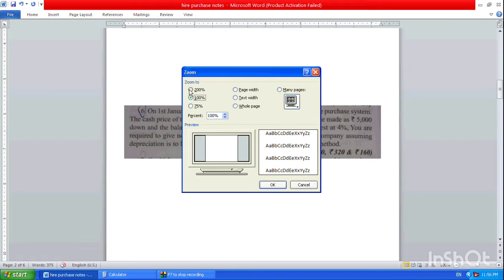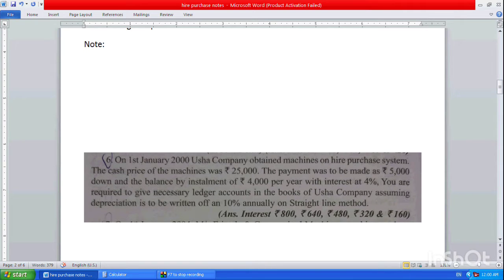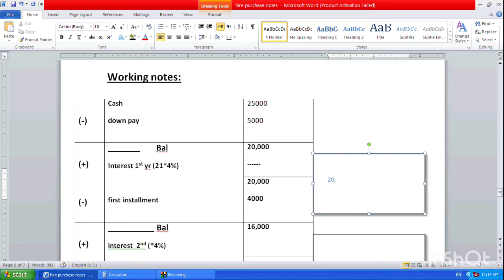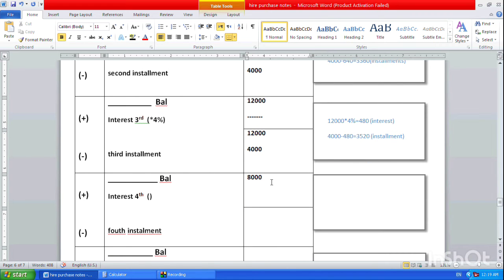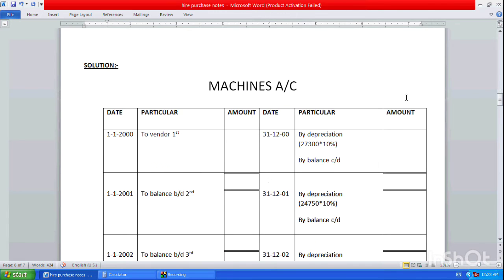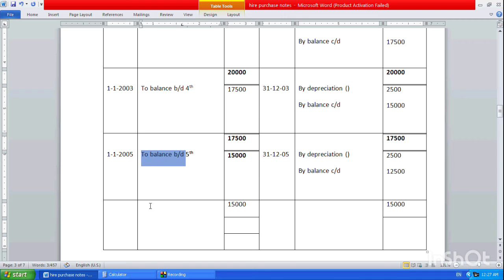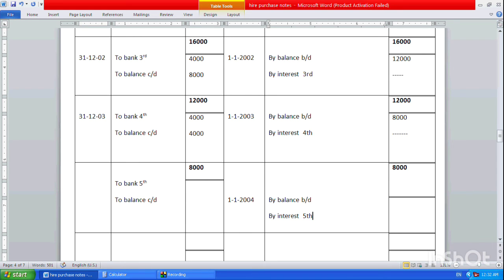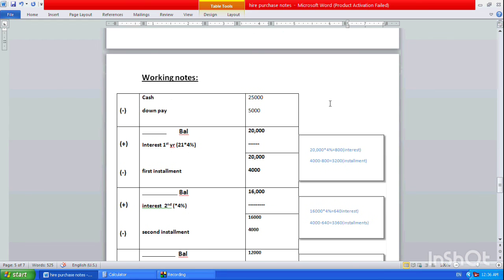Hire purchase and installment purchase system question 6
Hire purchase and installment purchase system questions